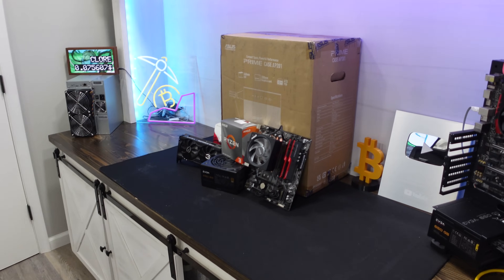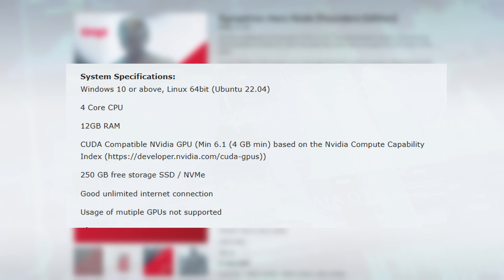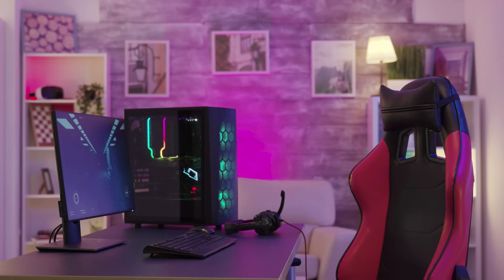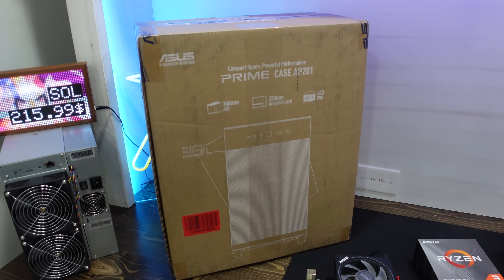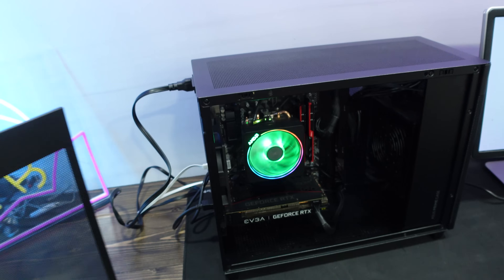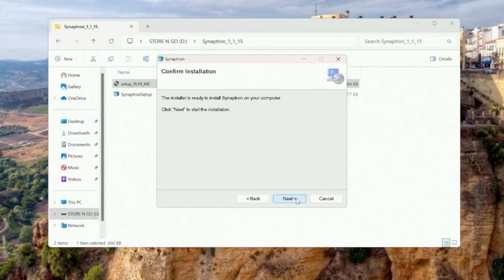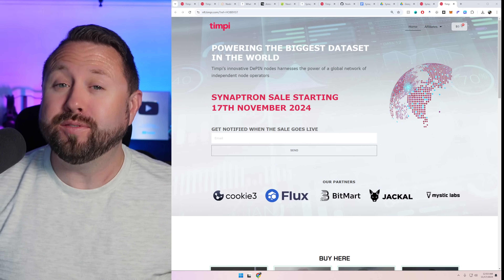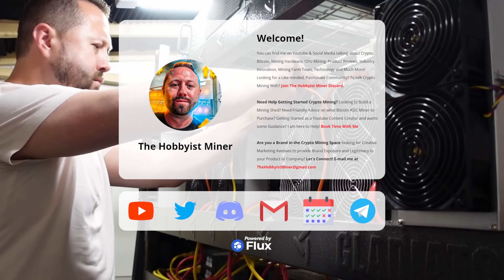Earning $92 a MONTH from a SINGLE GPU?! Timpi Synaptron Node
⭐Learn More about TIMPI or Purchase your AI Snaptron Node

In this video, we’ll guide you through the exciting process of building an AI node that can earn you cryptocurrency! Discover why using a GPU for AI is essential and how a graphics card can significantly enhance your AI tasks. We’ll delve into the world of Timpi and show you how to set up a Timpi Synaptron AI Node, enabling you to earn money with AI from the comfort of your home. Learn how to build a GPU mining rig and configure it for AI, making the most out of your computer’s capabilities. Whether you’re looking to earn passive income or simply want to explore the potential of AI and crypto mining, this video has got you covered. Join us as we explore the intersection of AI, cryptocurrency, and home computing, and unlock the secrets to making money with your computer. Don’t miss out on this comprehensive guide to building a powerful AI node and start earning with Timpi today!

🔗Timpi NTMPI is on The Following Exchanges ➡ BitMart, Uniswap, Matcha, Osmosis and OraiDex
🔗Run Nodes with NodeOrbit

🛒𝐅𝐮𝐥𝐥 𝐏𝐚𝐫𝐭'𝐬 𝐋𝐢𝐬𝐭 𝐟𝐨𝐫 𝐦𝐲 𝐓𝐢𝐦𝐩𝐢 𝐒𝐲𝐧𝐚𝐩𝐭𝐫𝐨𝐧 𝐀𝐈 𝐍𝐨𝐝𝐞:
🔸GPU (EVGA No Longer For Sale)

📺Video Content and Chapters:
00:00 I Built an Ai Node that Earns Crypto! Here's How!
00:20 What is Timpi?
00:45 What are Timpi Nodes and What do they Do?
01:20 What is the Timpi Synaptron Ai Node?
02:10 What are the Hardware Specifications to Run an Ai Node?
03:00 What Graphics Cards can you Run in your GPU Ai Node?
04:50 You can run this Timpi Ai Node on your Home Desktop PC!
05:35 How Much does the Timpi Synaptron AI Node Make?
07:15 What Hardware I'm Using for My Ai Node Build?
09:30 Earning $92 a MONTH from a SINGLE GPU?!
11:25 How to Install the Synaptron AI Node Software on Windows
14:50 How to Purchase the Timpi Synpatron AI Node Access NFT?